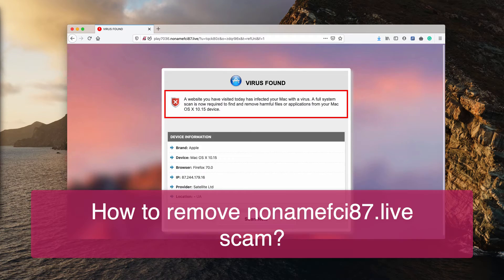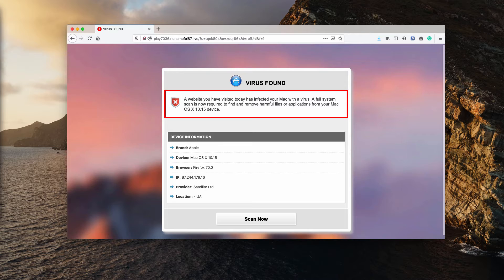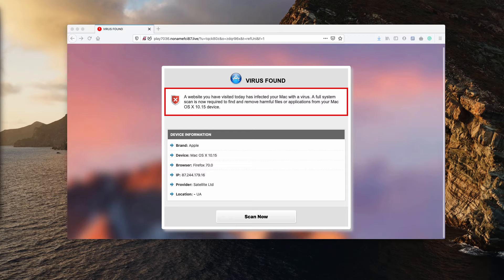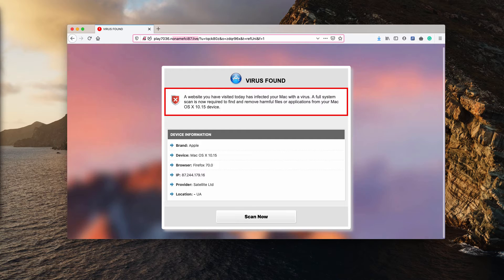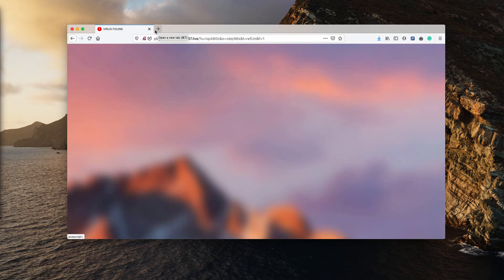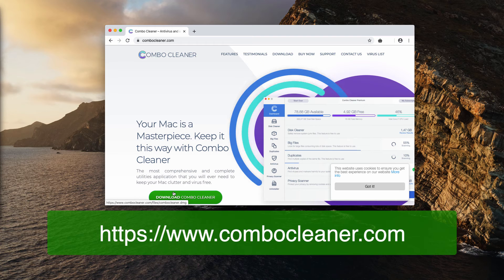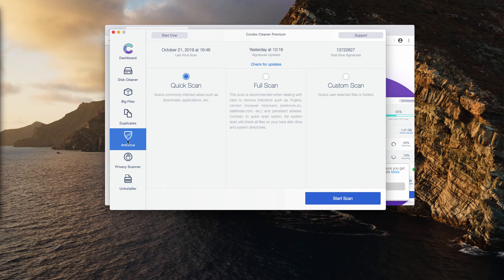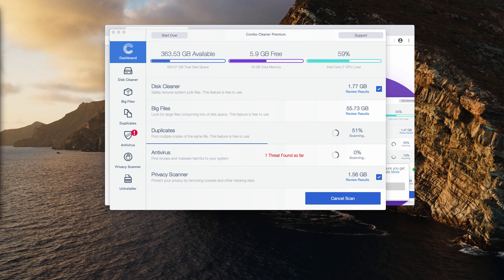How to remove nonamefci87.live scam from Mac?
Pop-ups by nonamefci87.live are the result of a serious scam that now attacks many Mac computers all over the world. use Combo Cleaner for Mac to get your system properly fixed!